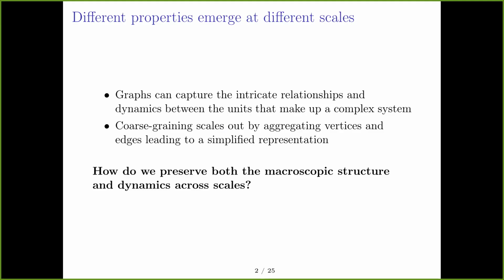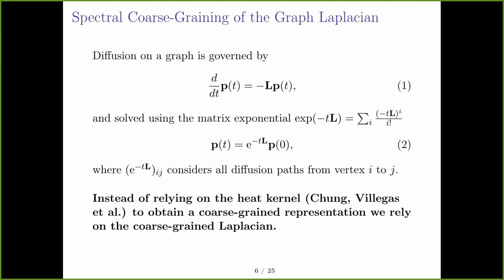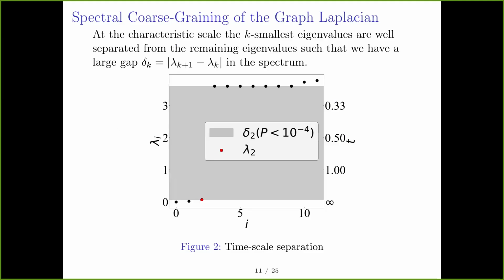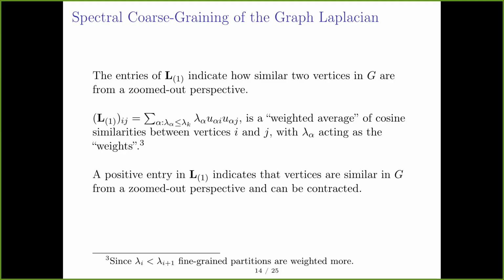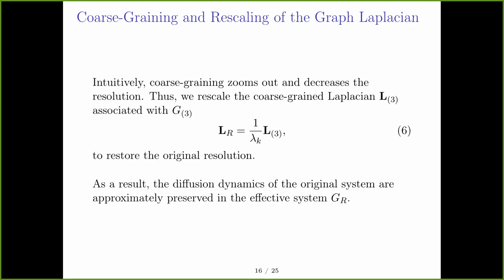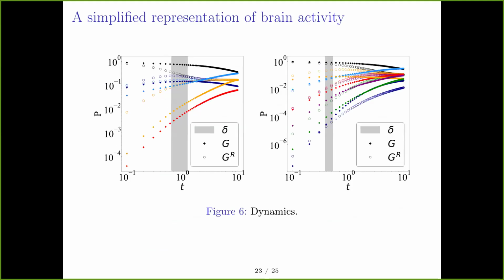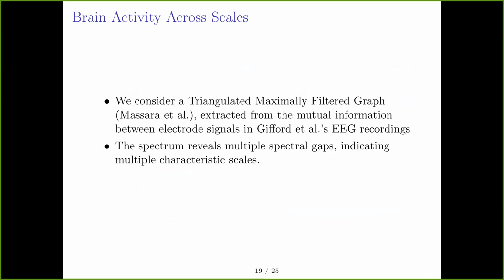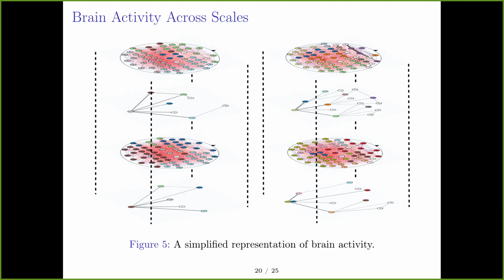Marwin Schmidt: Spectral coarse graining for preserving structure and dynamics in graphs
We introduce a graph renormalization procedure based on the coarse-grained Laplacian, which generates reduced-complexity representations across scales. This method retains both dynamics and large-scale topological structures, while reducing redundant information, facilitating the analysis of large graphs by decreasing the number of vertices. Applied to graphs derived from electroencephalogram recordings of human brain activity, our approach reveals collective behavior emerging from neuronal interactions, such as coordinated neuronal activity. Additionally, it shows dynamic reorganization of brain activity across scales, with more generalized patterns during rest and more specialized and scale-invariant activity in the occipital lobe during attention.